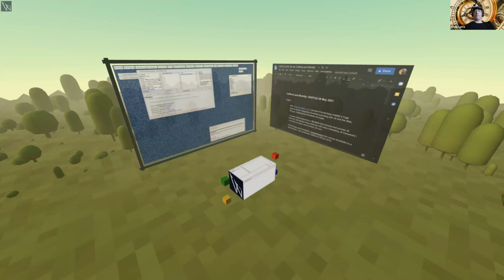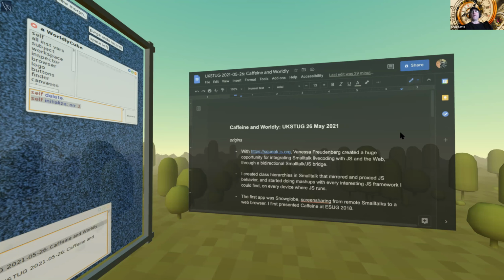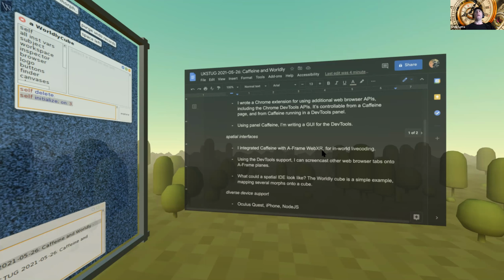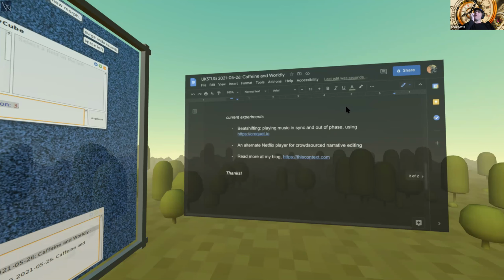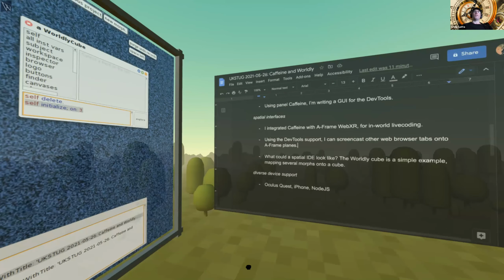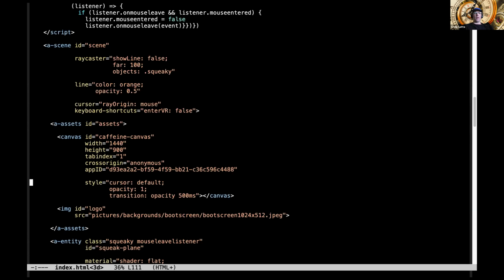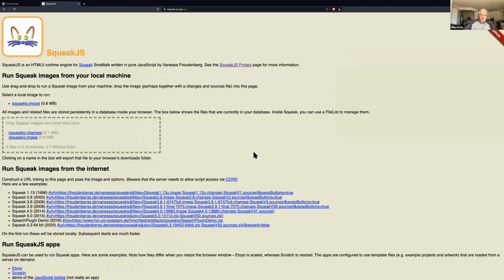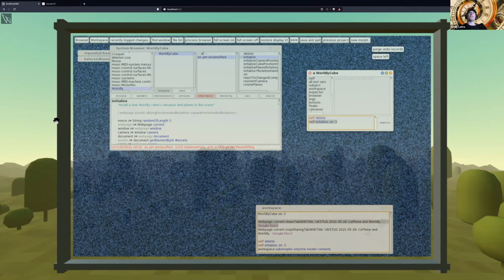Craig Latta - Caffeine - 26 May 2021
Caffeine ) is a livecoded integration of the SqueakJS Smalltalkvirtual machine with the Web platform and its many frameworks. Craig Latta will show the current state of Caffeine development through live manipulation and combination of those frameworks. The primary vehicle is a Caffeine app called Worldly, combining the A-Frame VR framework, screen-sharing, and the Chrome Debugging Protocol into an immersive virtual-reality workspace.

Craig Latta ) is a livecoding composer from California. He studied music at Berkeley, where he learned Smalltalk as an improvisation practice. He has worked as a research computer scientist at Atari Games, IBM's Watson lab, and Lam Research. In 2016 he began combining Smalltalk technologies with the Web platform, with an emphasis on spatial computing. He is currently exploring spatial audio for immersive workspaces.